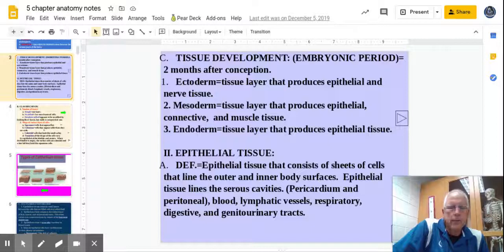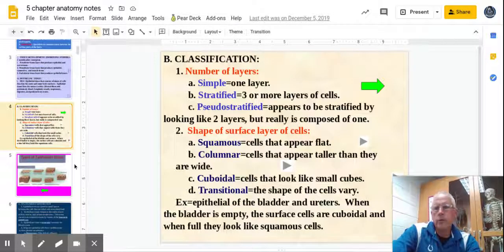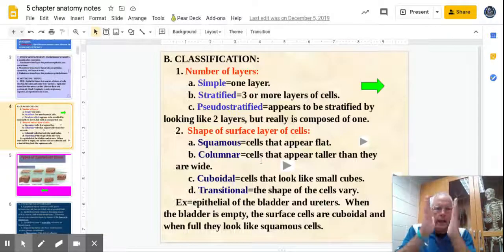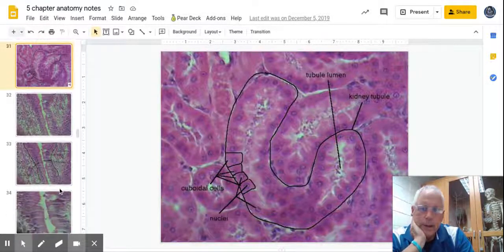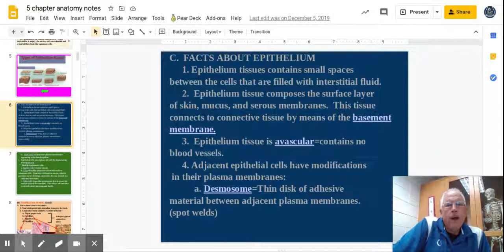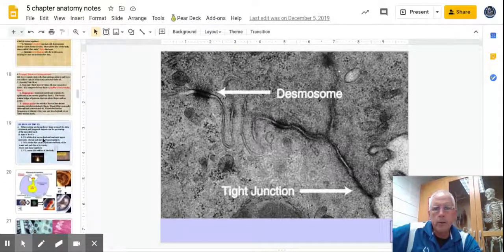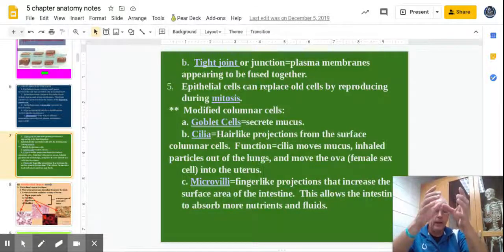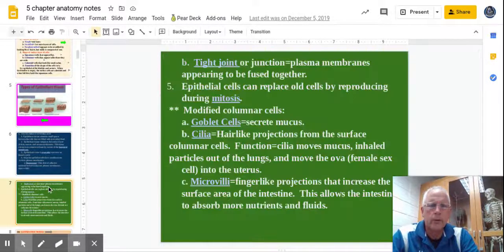Day 2: Anatomy notes Ch. 4 Part II